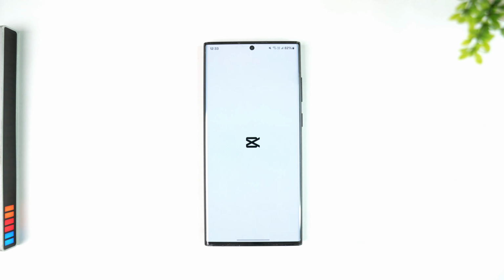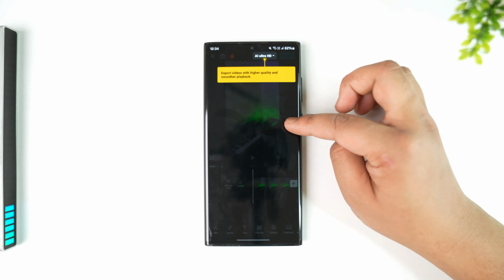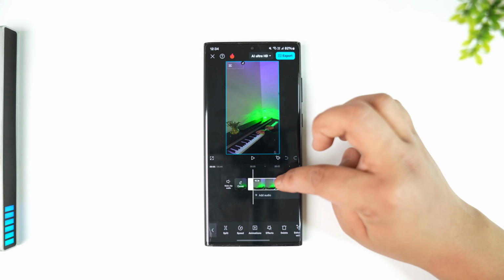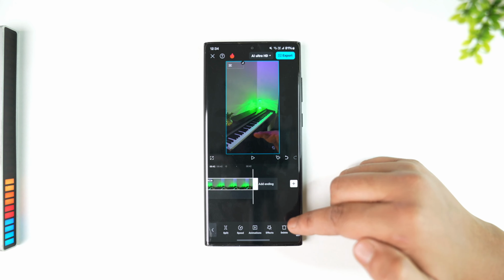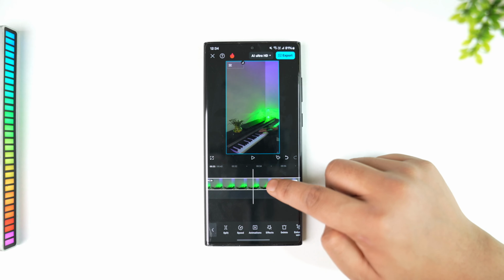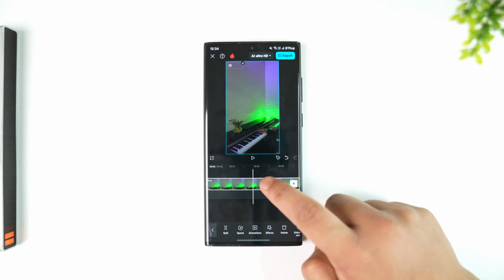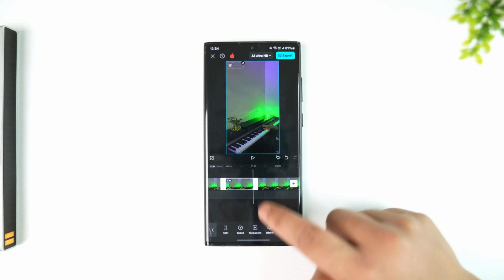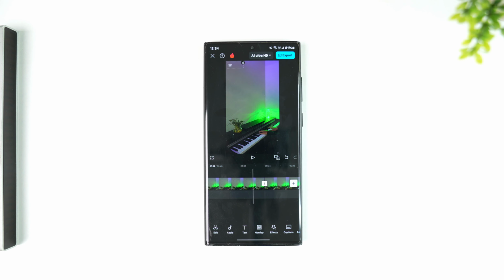How To Trim & Cut Video In CapCut - Easy Solution | HTG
Trimming and cutting videos in CapCut is a straightforward process that allows you to clean up your footage, remove unwanted parts, and focus on the best content for your final edit. Whether you're creating content for TikTok, Instagram Reels, YouTube Shorts, or just personal projects, CapCut makes it easy for beginners and pros alike.

To begin, open the CapCut app on your mobile device. If it’s your first time using it, you may be asked to grant permissions and agree to terms—simply accept them to proceed. Next, tap on "New Project" to import the video you want to edit. You’ll need to allow the app access to your media files in order to select your desired clip from your gallery.

Once your video is loaded into the timeline, you'll see two drag handles—one on the left and one on the right side of the video clip. These are used for trimming. To trim the beginning or end of the clip, just tap and hold the appropriate handle and drag it inward to the point where you want the clip to start or end. The app will automatically adjust the video accordingly.

For cutting out a specific portion from the middle of the video, move the white timeline marker to the start of the section you want to remove. Tap on the "Split" button to divide the clip. Then, move the marker to the end of the unwanted section and tap "Split" again. Now, select the middle portion you just created and tap "Delete." CapCut will automatically stitch the remaining parts together without leaving a gap.

These basic tools allow you to easily trim excess footage and cut out mistakes, making your edits cleaner and more engaging.

Timestamps:
0:00 Introduction
0:08 Starting a new project in CapCut
0:28 Trimming the beginning or end of a video
0:54 Cutting and deleting a specific section
1:09 Conclusion